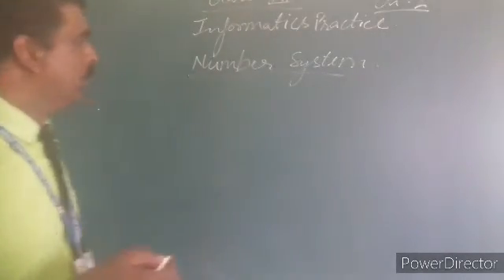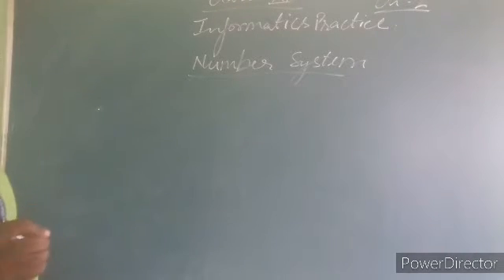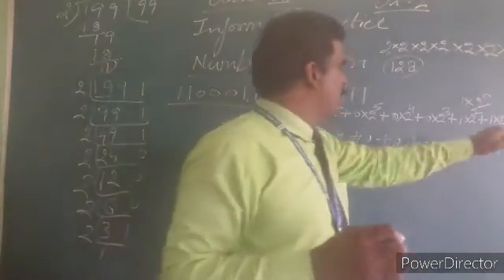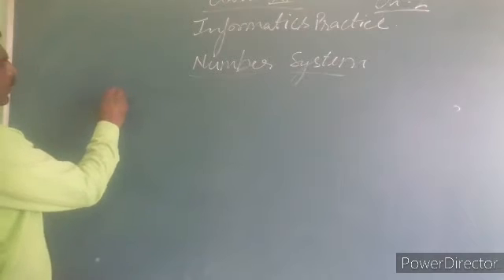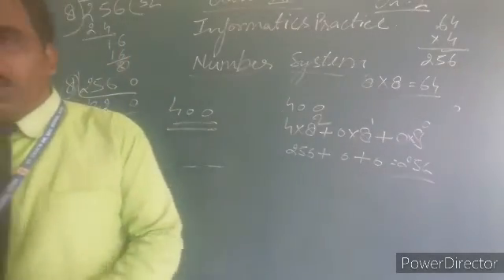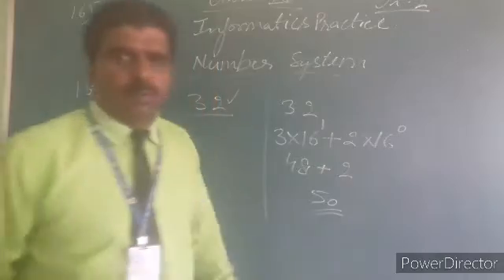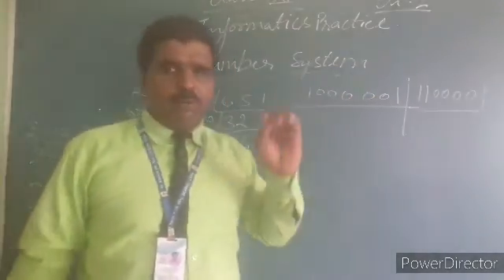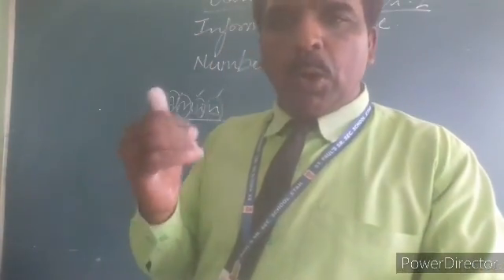CLASS 11 CH 2 V1 1 AUG